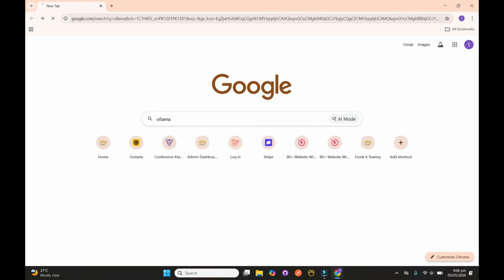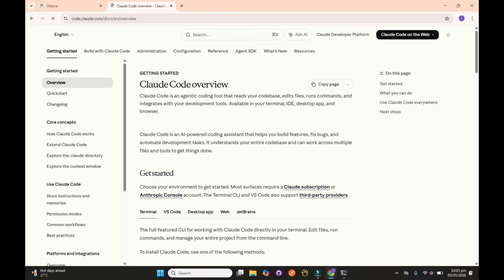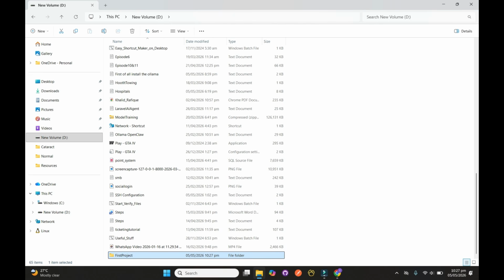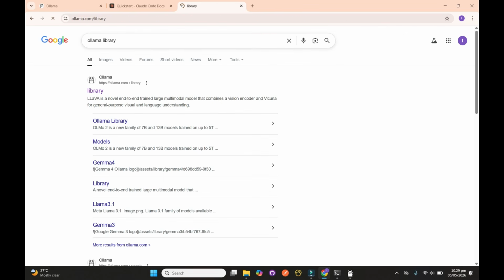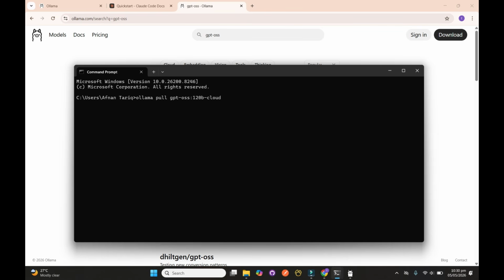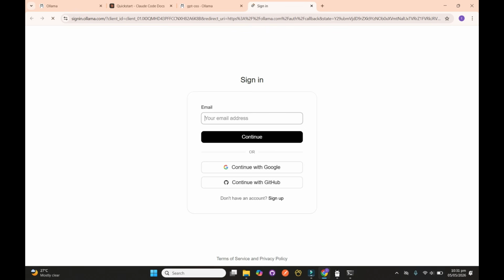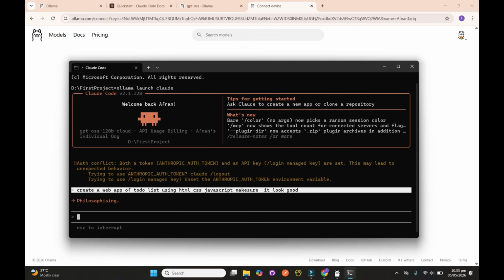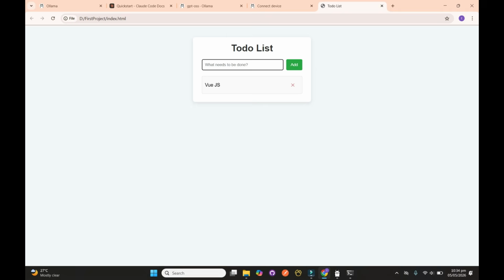Use Claude Code Unlimited for FREE 🚀 (2026 Full Setup Guide)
In this video, you’ll learn how to set up the Claude CLI and use Claude Code Unlimited for FREE, along with fixing the most common issue — the “claude command not working” error.

We’ll go step by step through installing Claude CLI on your system and making sure it runs properly. Many users install it successfully but face issues when trying to run the `claude` command in CMD or terminal. This usually happens because the system PATH is not configured correctly. In this guide, I’ll show you exactly how to fix that and get everything working smoothly.

You’ll also learn how to use Claude CLI freely after setup, so you can start running commands without limits or confusion.

What you’ll learn in this video:
• How to install and set up Claude CLI
• How to use Claude Code for FREE without limits
• Why the “command not found” error happens
• How to fix the PATH issue in Windows
• How to run Claude successfully after setup

This method is simple, beginner-friendly, and perfect for developers who want a smooth working setup without wasting time on errors.

Key benefits:
• No GPU required
• No API limits
• Free and easy setup
• Works perfectly after fix

By the end of this video, your Claude CLI will be fully set up and working, and you’ll be able to use it freely without any issues.